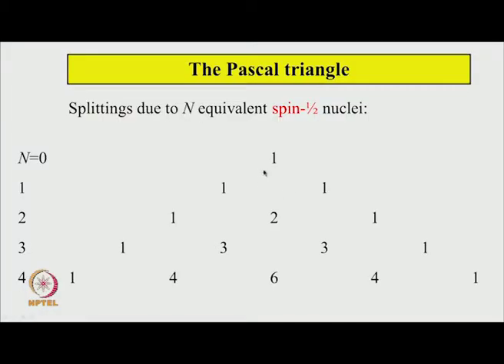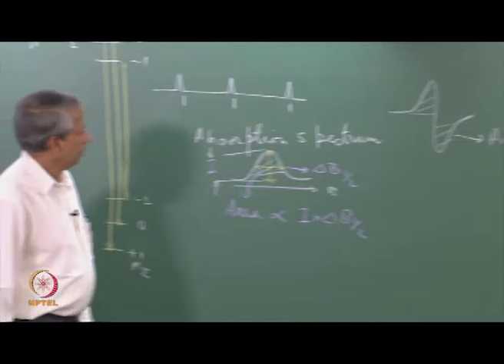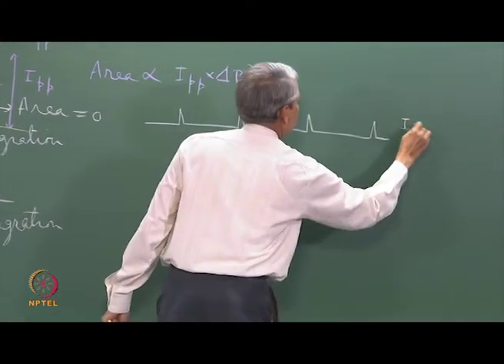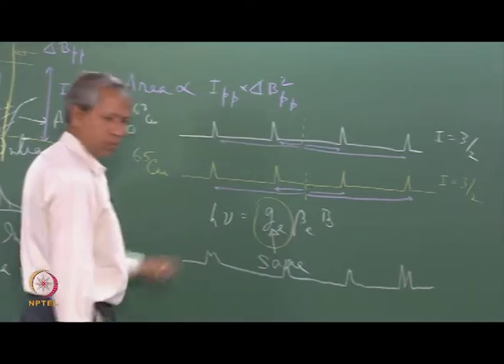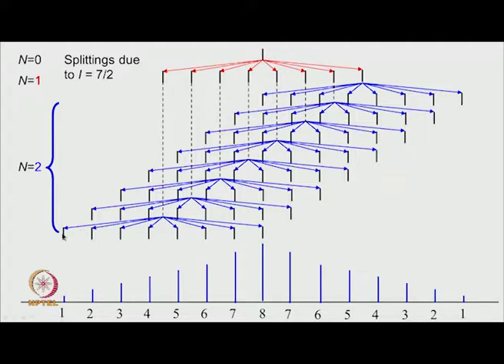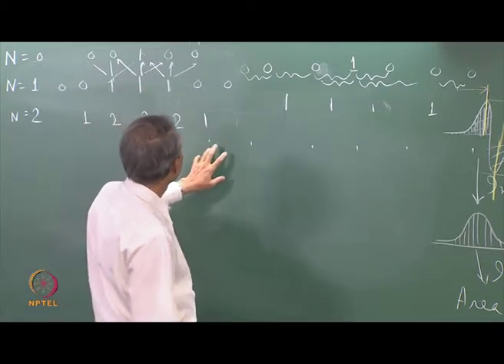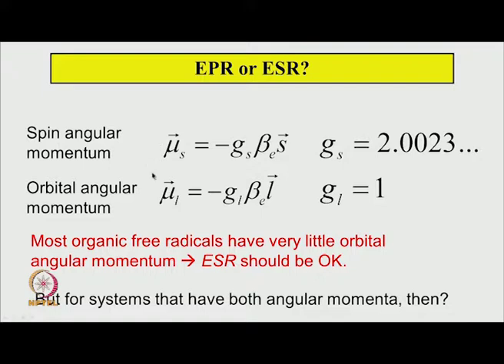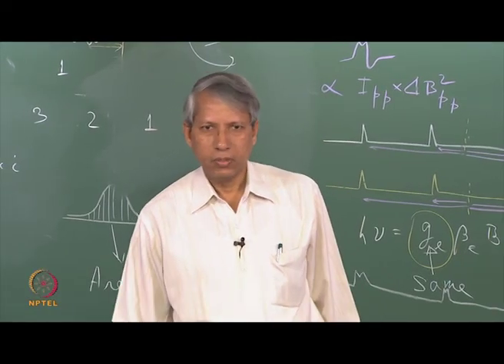Electron-Nuclear Hyperfine Interaction – I